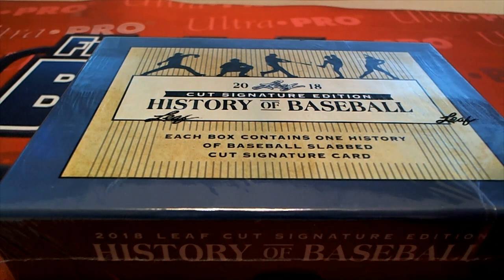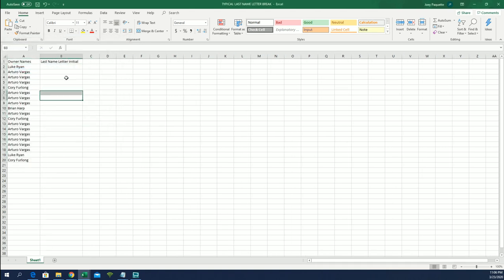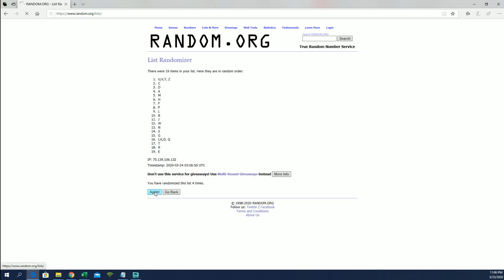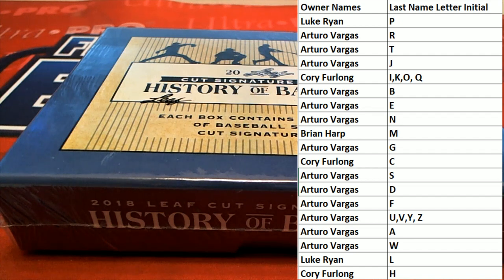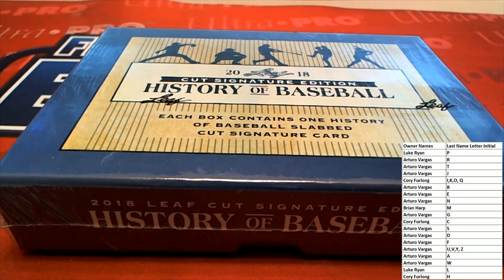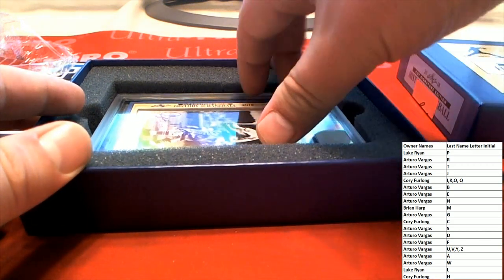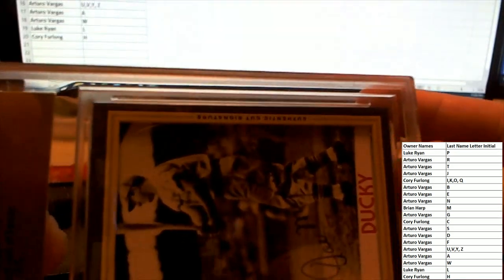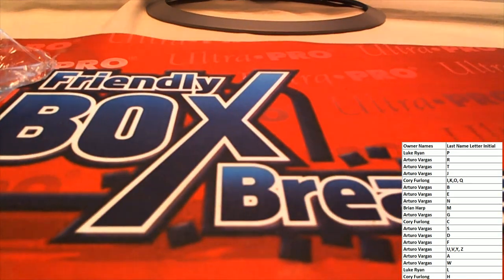2018 Leaf History of Baseball Cut Signature Box ID 18LEAFHISTORY108